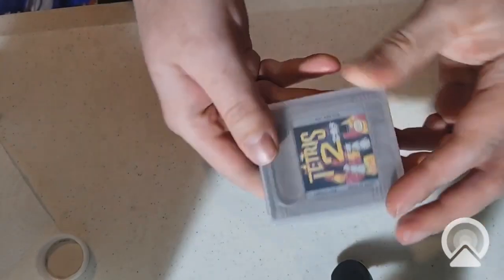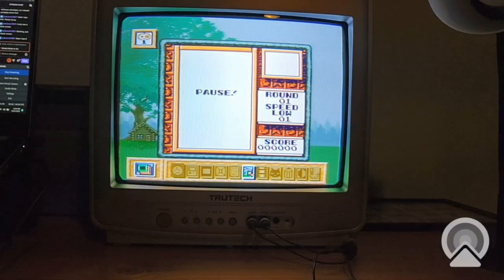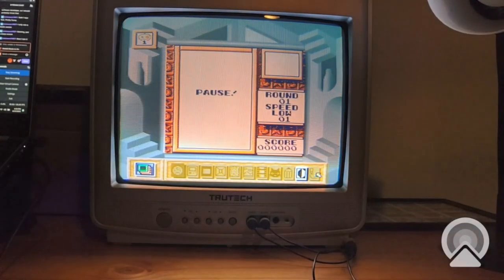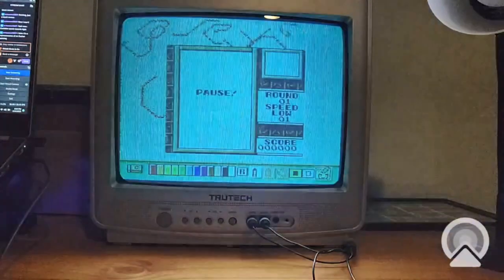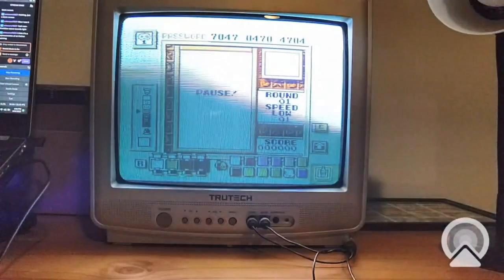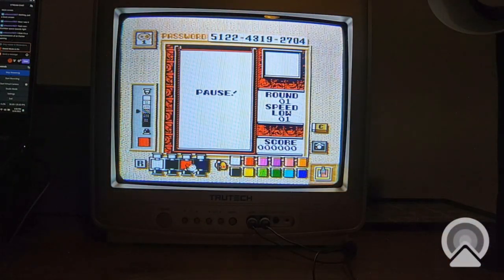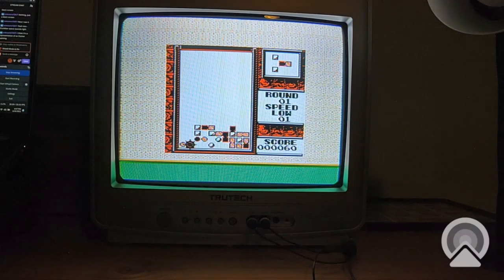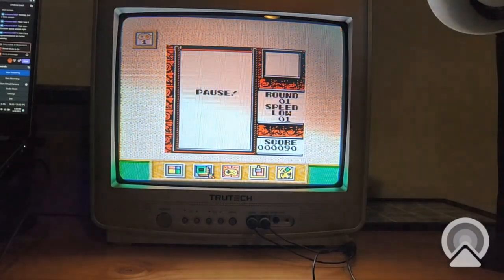Tetris 2 (Game Boy) Cartridge Testing and Cleaning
This was recorded on twitch. I cleaned and tested my Tetris 2 (Game Boy) Cartridge.

Products Used:
- 99% Isopropyl Alcohol (Generic)
- WD-40 Electrical Contact Cleaner Spray
- Cotton Swabs (Generic)
-Megacast Fiberglass Scratch Brush Pen
-Gamebit Security Screwdriver